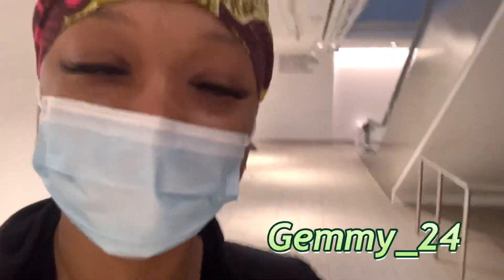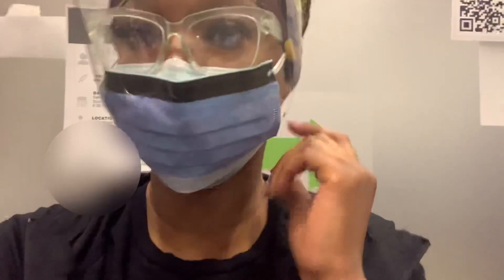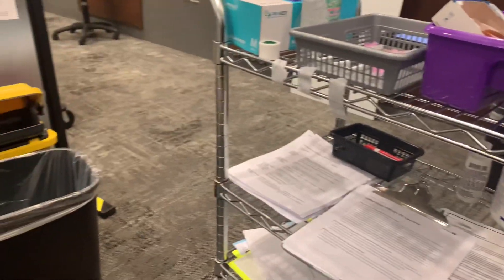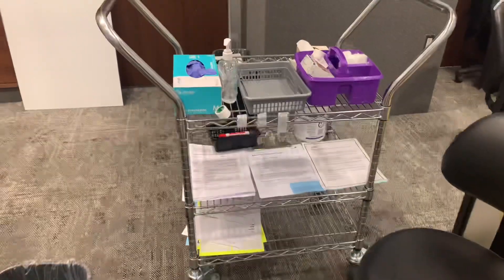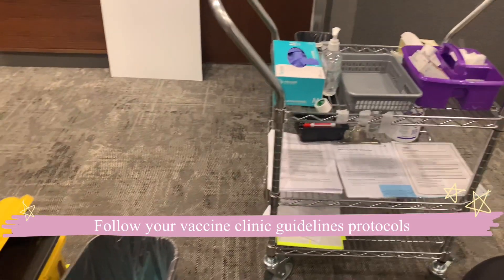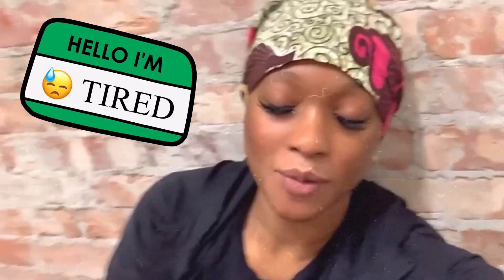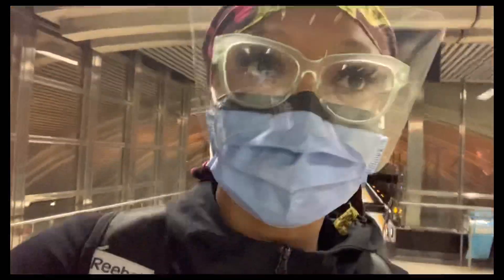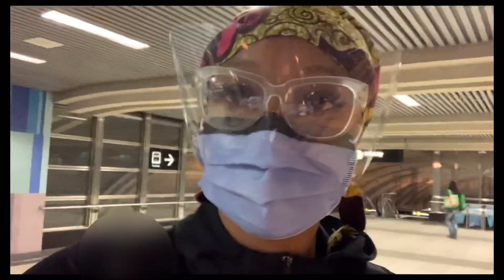WHY NURSES ARE AGAINST VACCINATIONS! WATCH BEFORE GETTING A VACCINE 💉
Hey Everyone!

This is a day in the life of a vaccine Nurse!
And just giving you some info that may help you if you are thinking of getting vaccinated!

Please understand that information is changing constantly and reviewing updated creditable information will always be your best bet!

I am not against vaccinations and believe it is completely a choice a individual should make confidently and fully informed !!